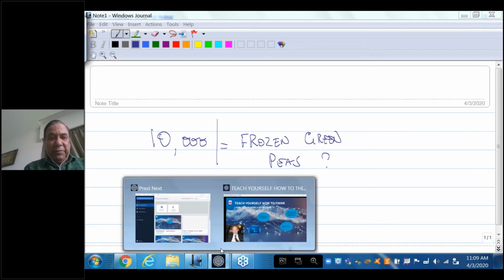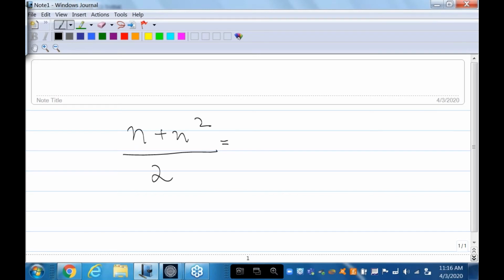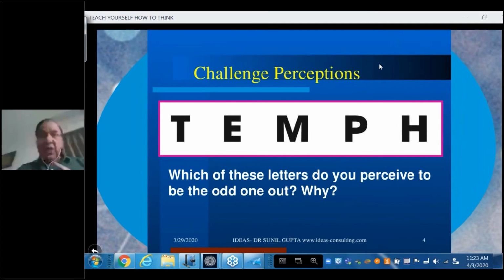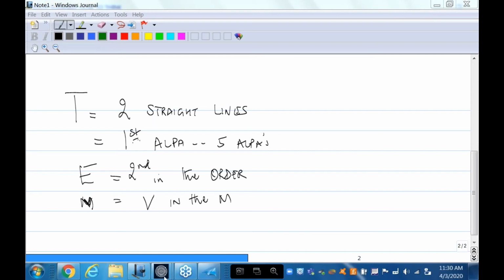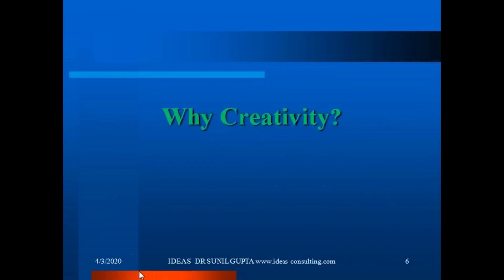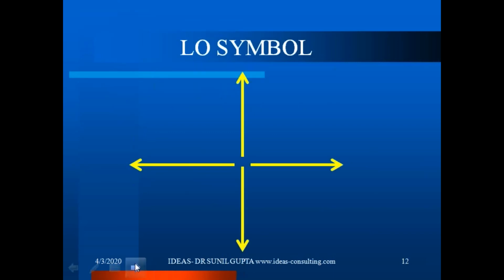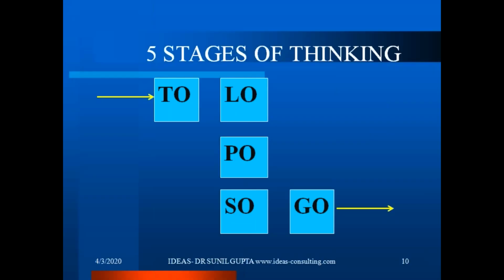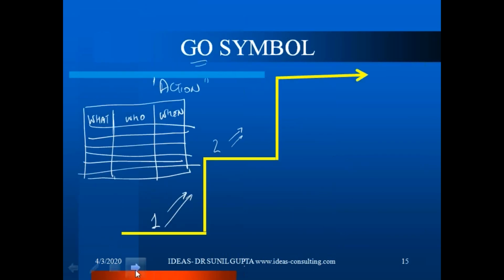Teach yourself how to think-1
Learn the tools to think
DR Sunil Gupta  and Suhail Gupta